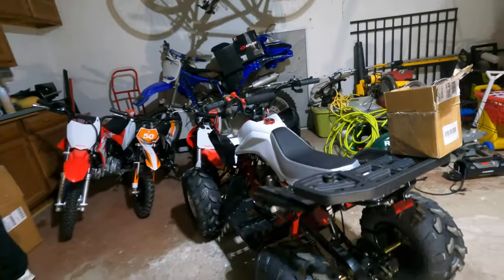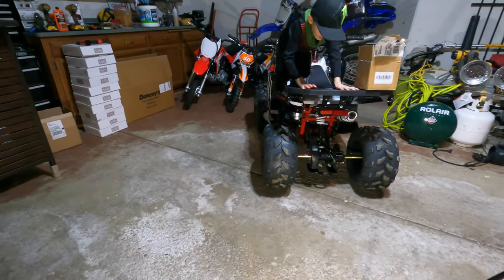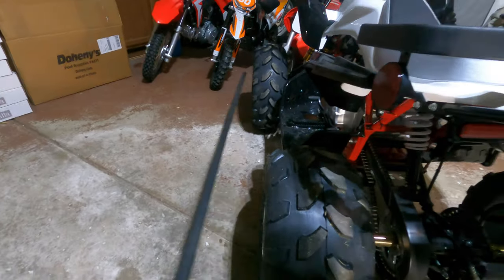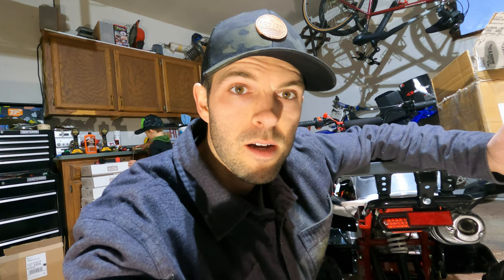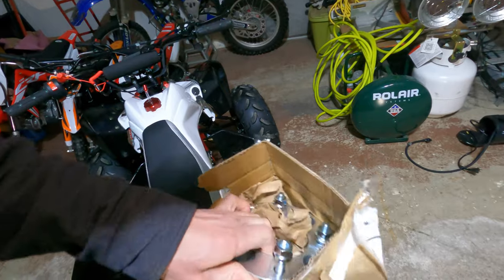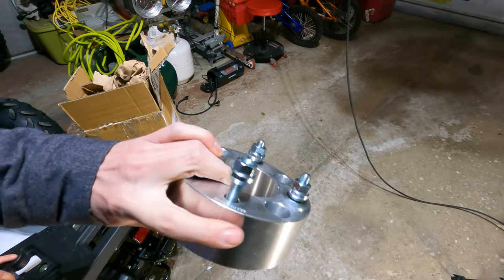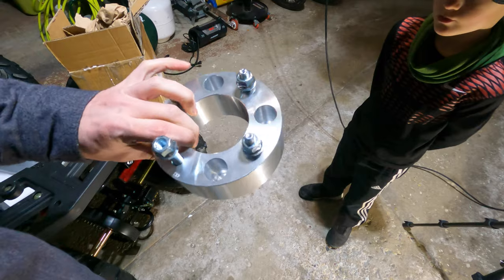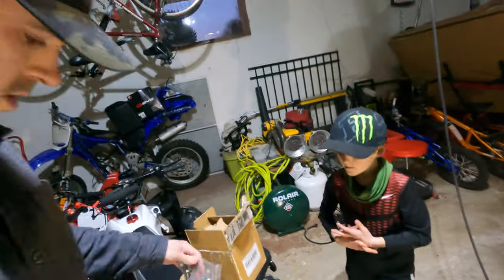Important and Easy Upgrade for 2021 Cheetah 125 - Rear Wheel Spacers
Correcting the narrow rear wheel width to better match the front.  It should definitely come this way.  2021 Tao Motors New Cheetah 125 ATV Quad.

Update-- New design does not require new lug nuts.

4 Bolt 2 inch wheel spacers. 4 inch total added spacing between both sides. Fits rear hubs on TForce, Cheetah, 150 Bull, Rhino, Targa 150. Fits the 89mm hub ring found on Tao Motor units and some Coolster. May fit some other Chinese off brands. Center bore that will fit the hub ring is 3.5". Fits steel Wheels and Alloy wheels. No adapters needed. Our special design allow spacers to sit flat against the hub for a stronger mount. Actual spacers may vary slightly from picture. Does not fit Kayo Jackal 200.